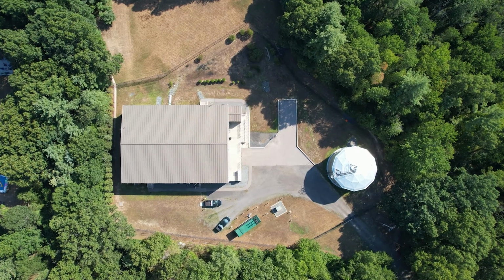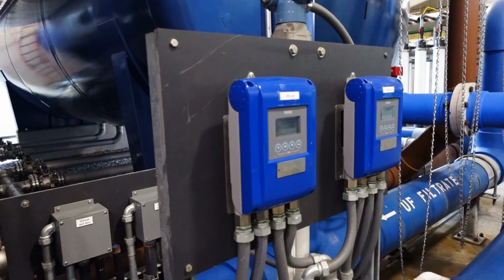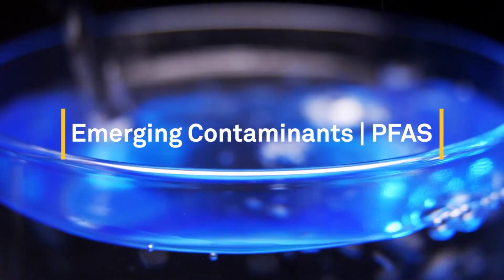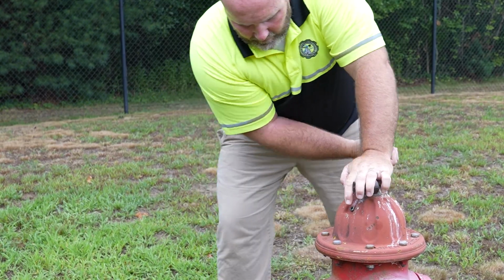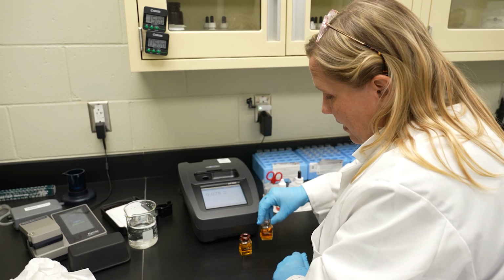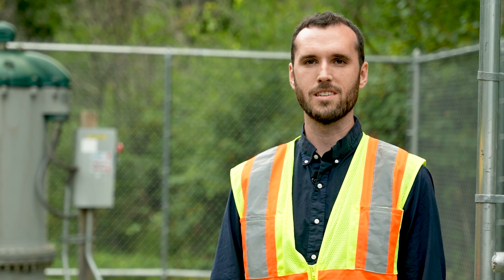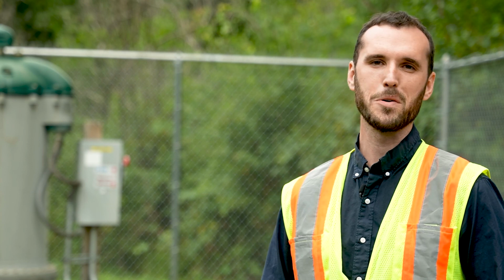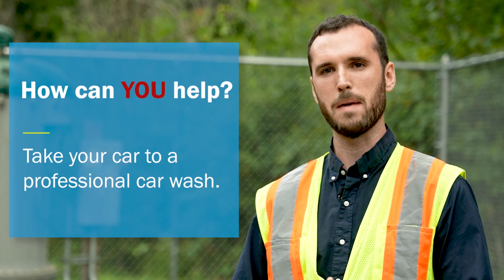The Town of Canton’s Department of Public Works is protecting water supplies for the future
This Massachusetts’ town is one of the first to test water supplies for PFAS before state requirements and uses a multi-step system treatment process that includes carbon filtration to ensure safe drinking water. Watch to learn how the ongoing sampling, treatment, maintenance, and operations are protecting water and the health and safety of the Canton community.

By watching you can learn three things you can do to help protect your community’s water source.